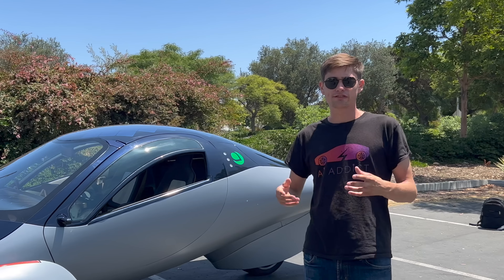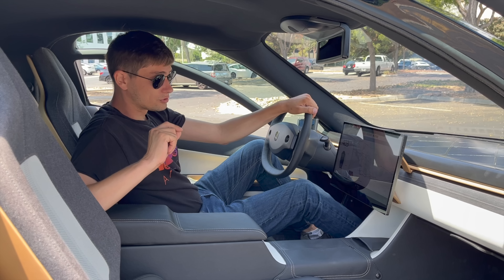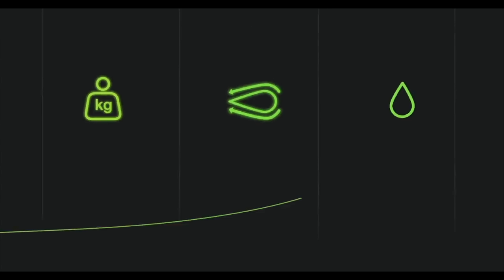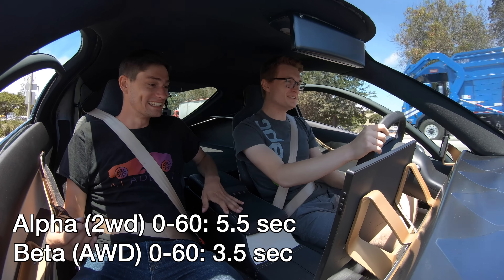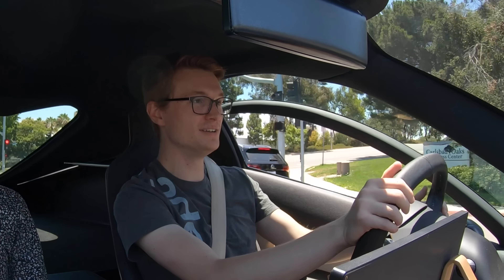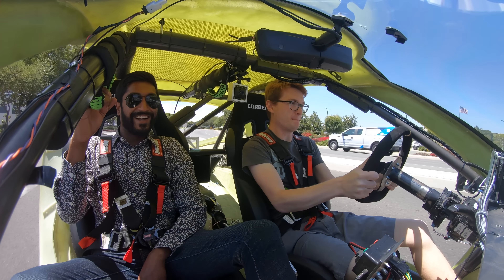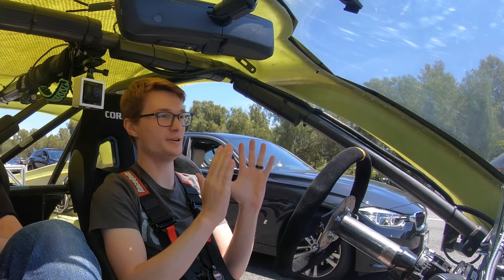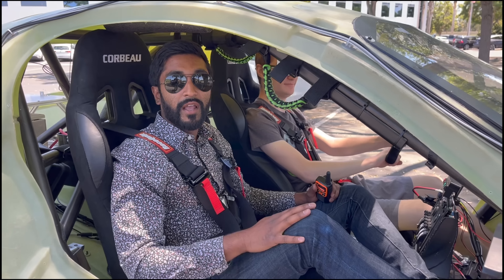We Got A Tour of Aptera!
0:00 Intro
1:06 First Impressions
2:00 Specifications
2:39 CEO Talking About Form & Function
4:12 Alpha Test Drive
7:28 Beta Test Drive
10:54 Conclusion

In today's video we review Aptera's newest prototype. This auto cycle is capable of over 1,000 miles of range per day. The best part is that it can also recharge 40 miles a day with built in solar panels.